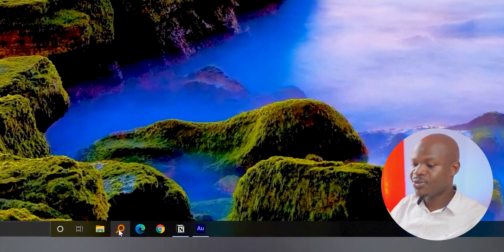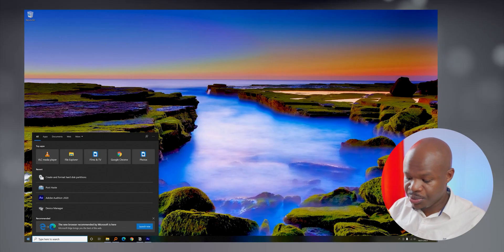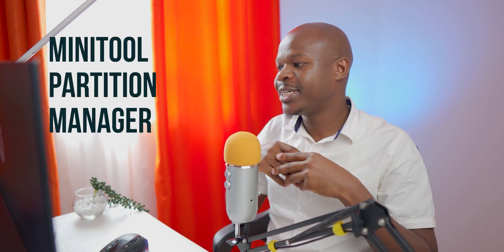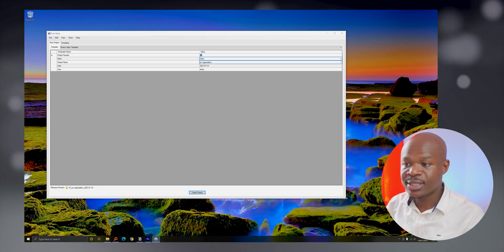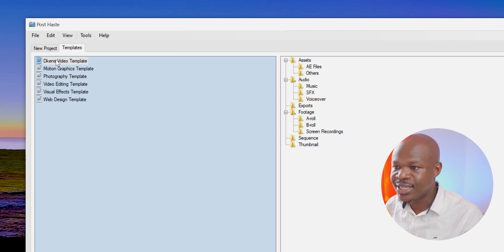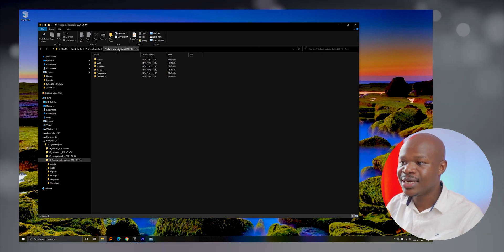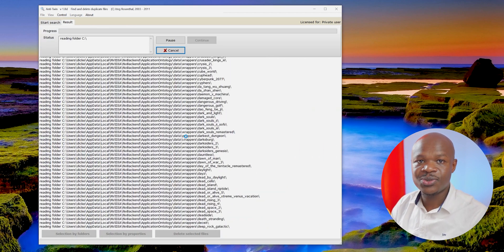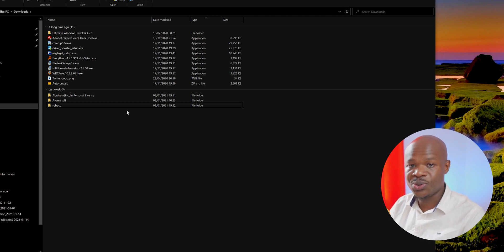PC Organisation System for Productivity (+ My Favourite Free Apps)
You can boost your productivity by getting your PC clean and organized in a neat folder structure. Here are some best practices for organizing computer files. Use these free apps: Everything, Post Haste, Anti-Twin, Minitool Partition Manager.

⏰ Chapters:
Click to jump to specific parts of the video:
0:00 Intro
0:35 Best file search app: Everything
1:25 Define your main folder / Partition your PC
3:24 Create a folder structure
5:11 Post Haste
7:28 Remove duplicates: Anti-Twin
8:05 Back up your files
8:45 Bonus tips
10:09 Outro